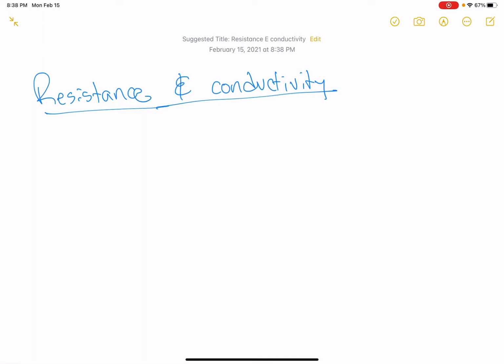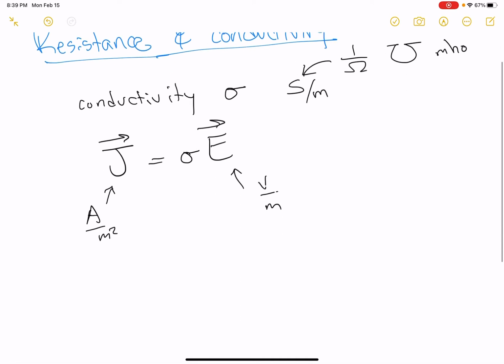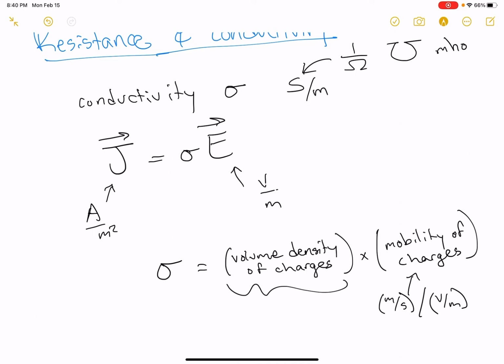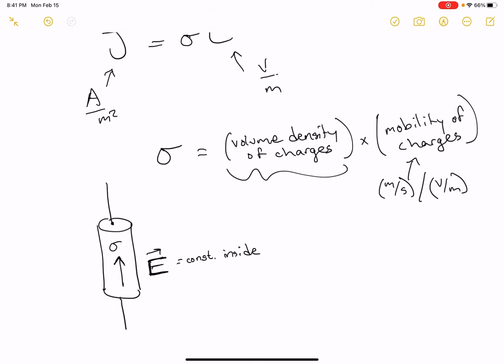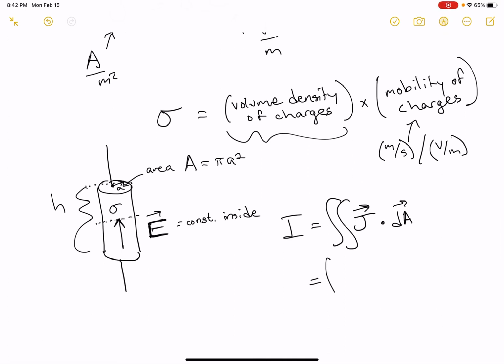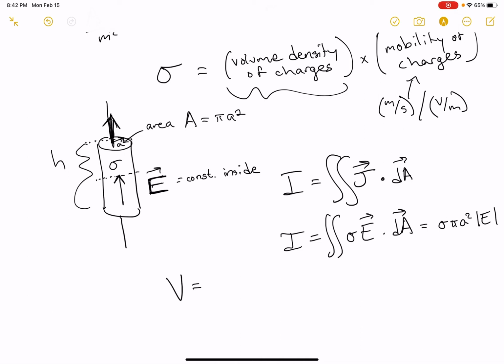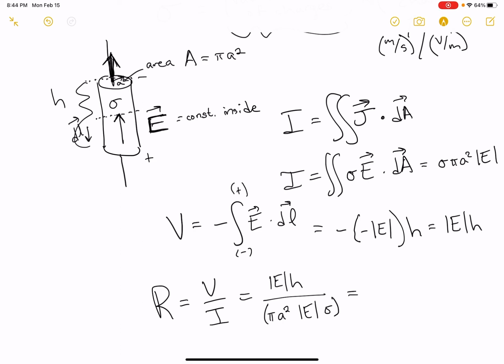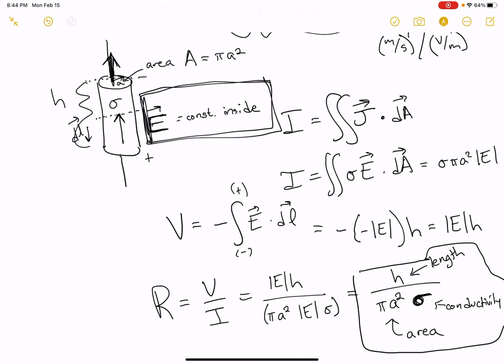Resistance and conductivity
How is the lumped quantity of resistance related to the distributed quantity of conductance?  What's the volumetric equivalent of Ohm's Law?